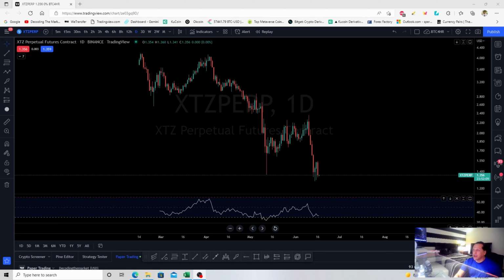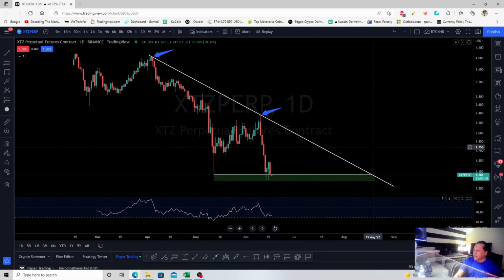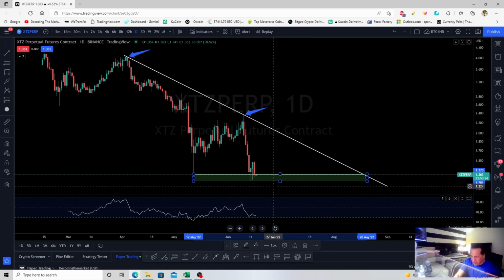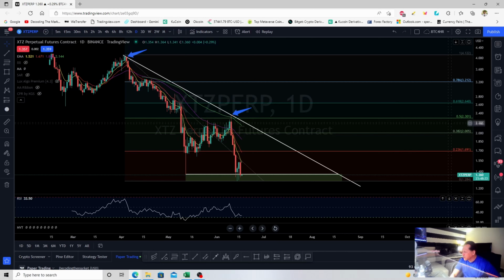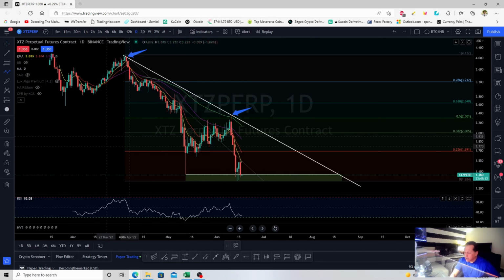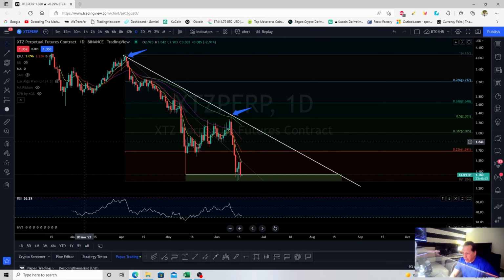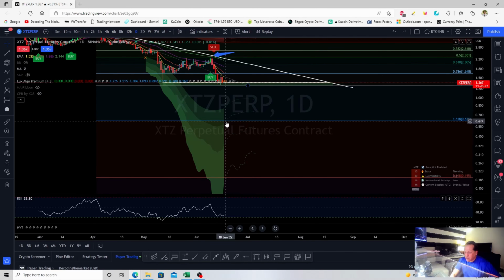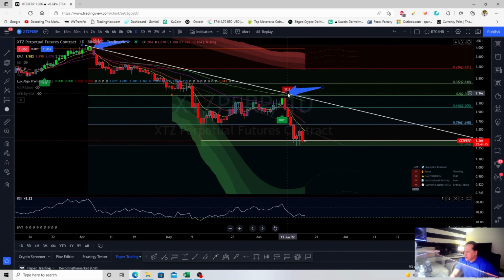XTZ Tezos Technical Analysis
Consult with a professional financial adviser before making any financial decisions. Investing in general and options trading especially is risky and has the potential for one to lose most or all of their initial investment